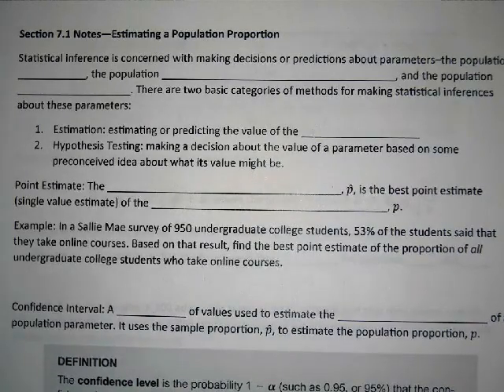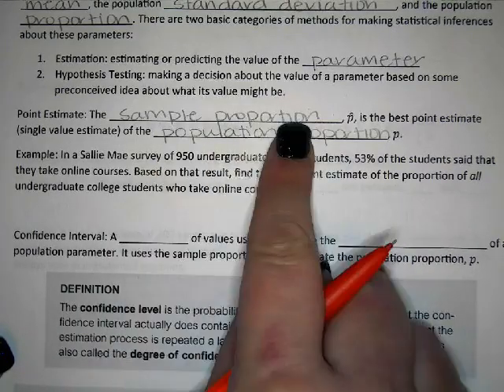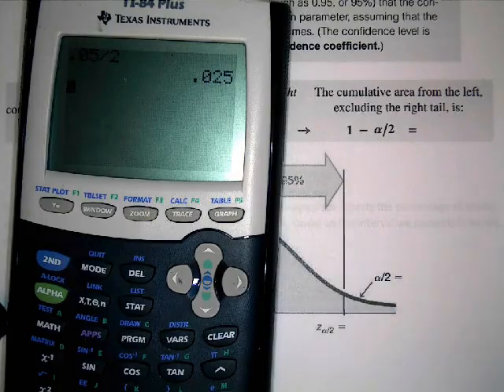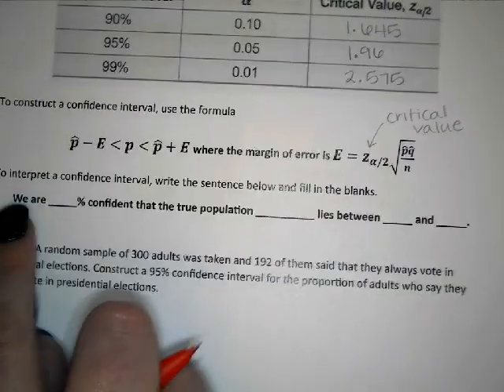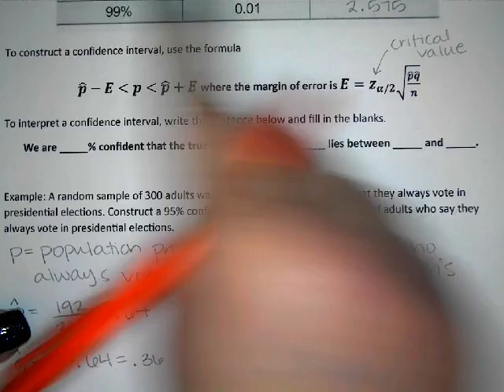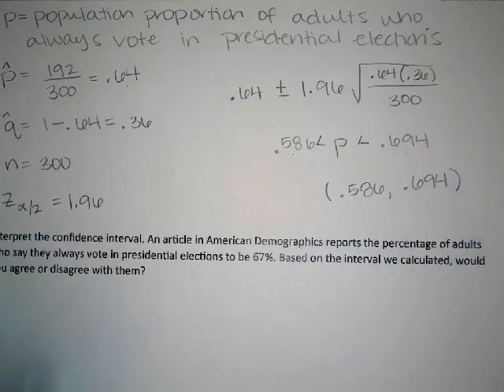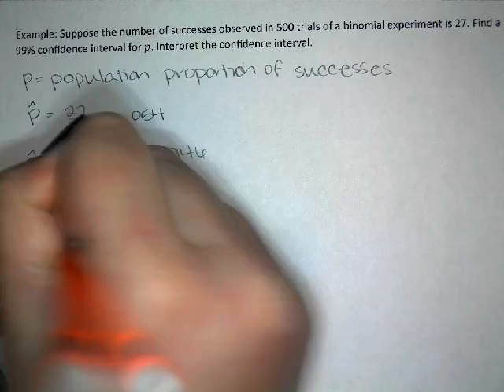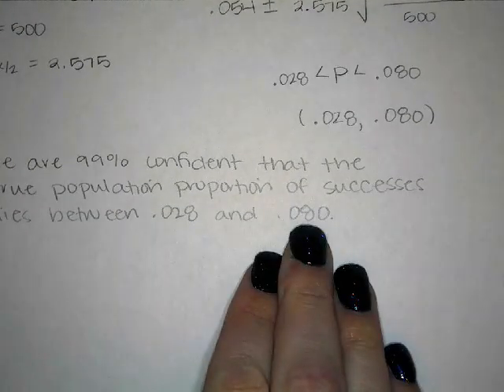Estimating a Population Proportion